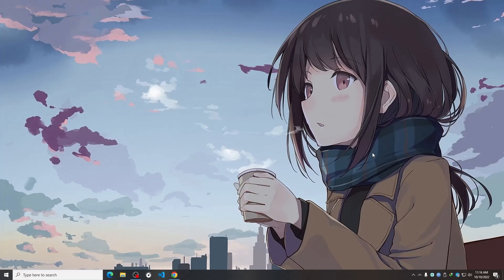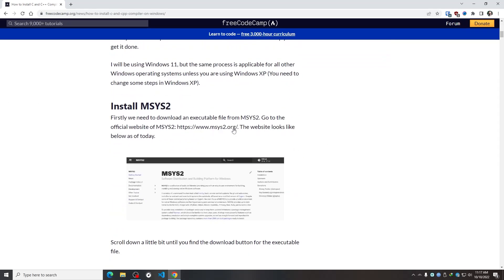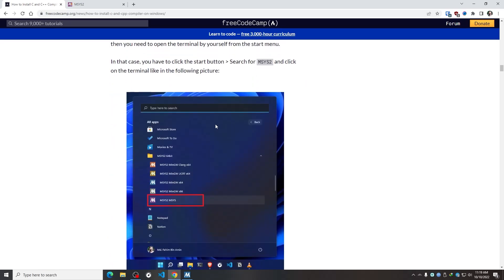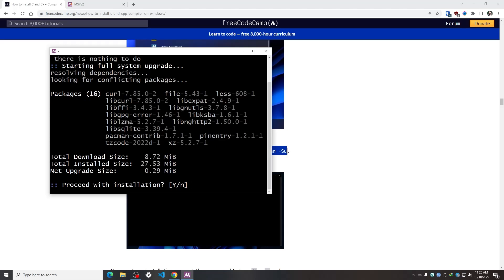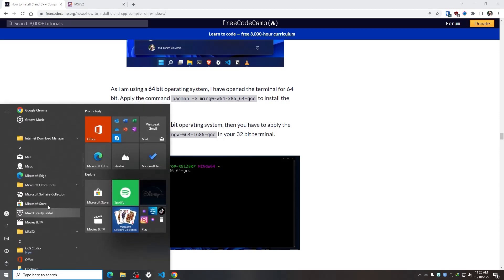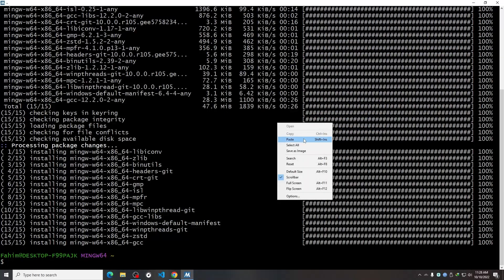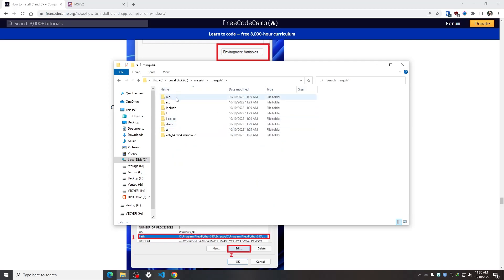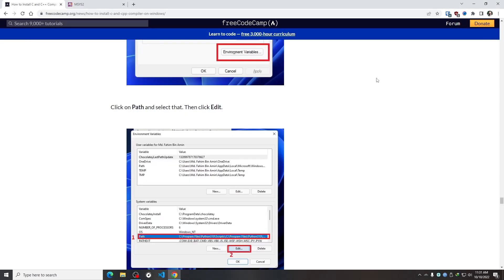How to Install C and C++ Compilers on Windows 10 / 11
👍 You might need to apply the command "pacman -Sy" if the terminal tells you to do that before applying "pacman -su".